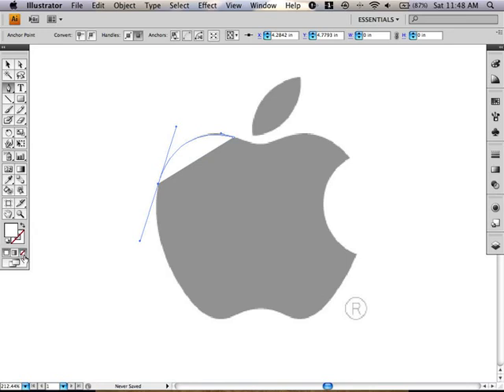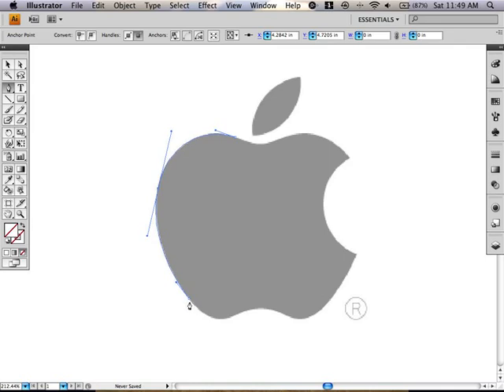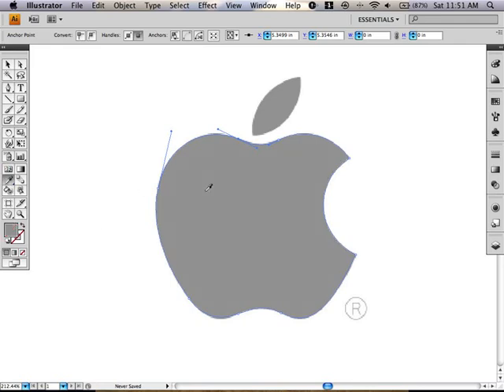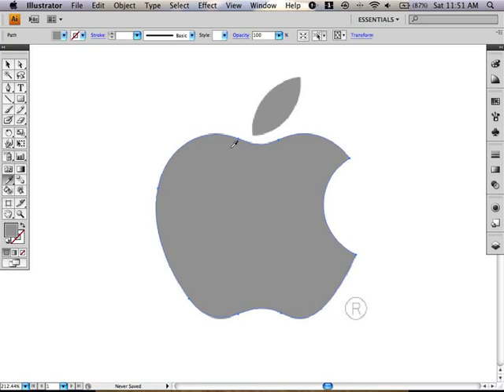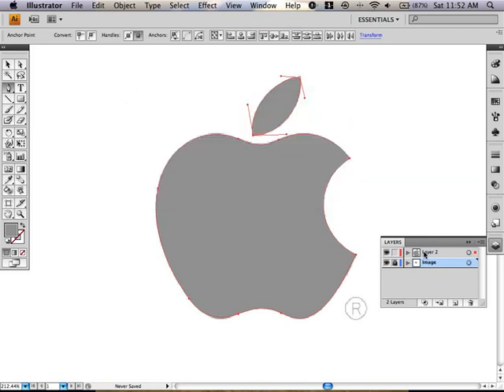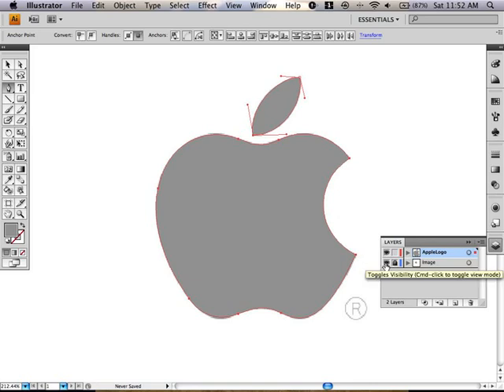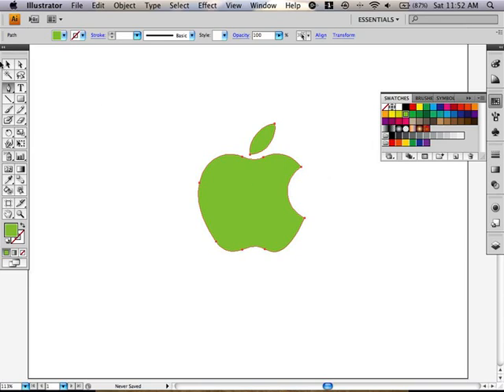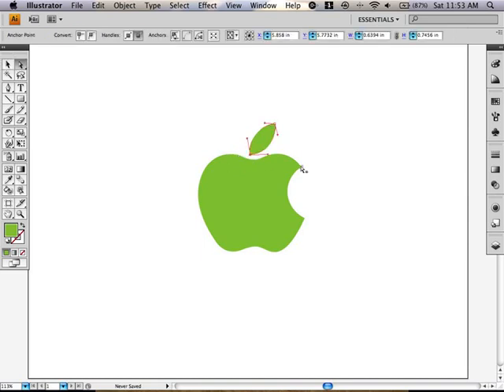PenTool Apple Logo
Drawing the logo to teach bezier pen tool technique. Key is economy of anchor points and craftsmanship regarding the contour edge.